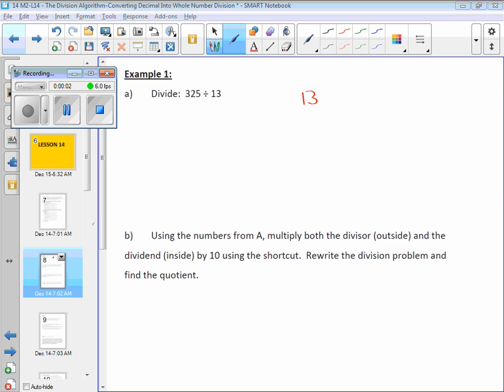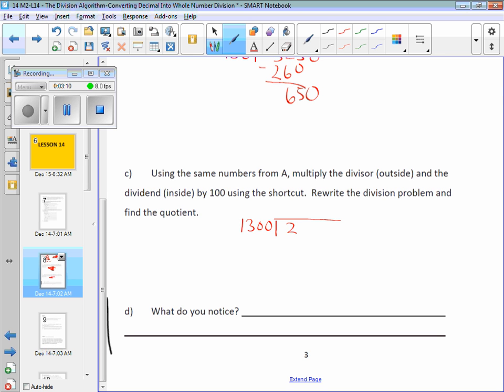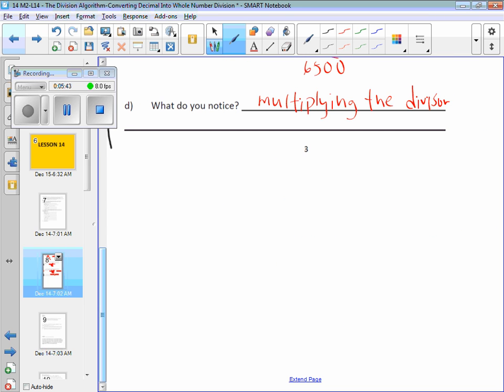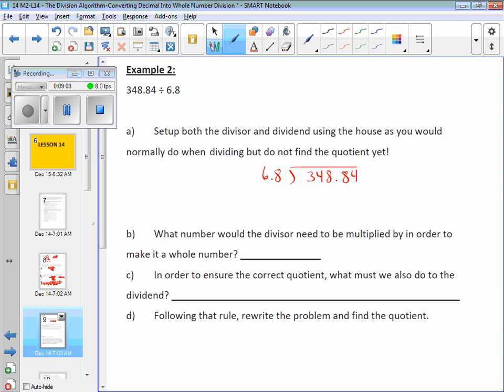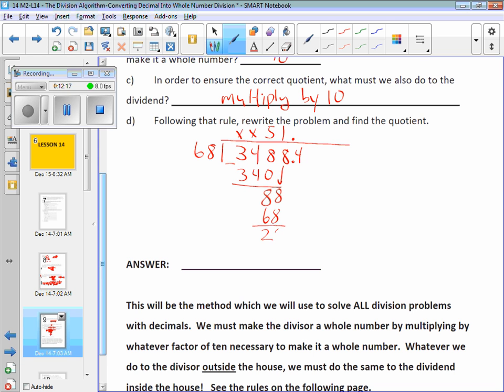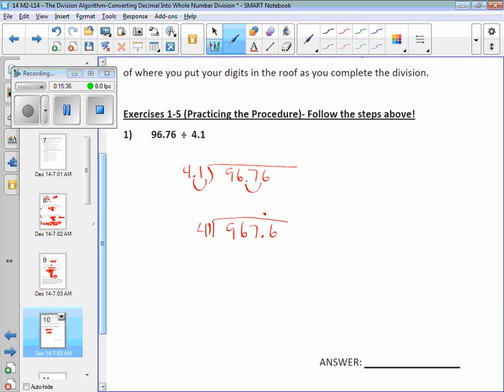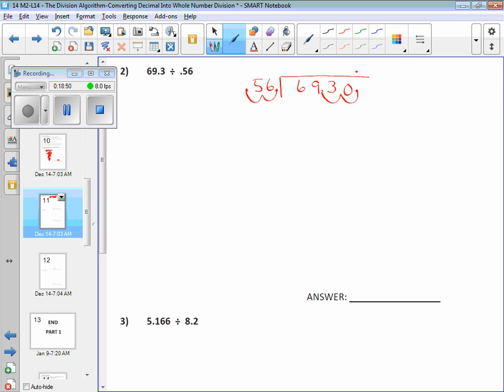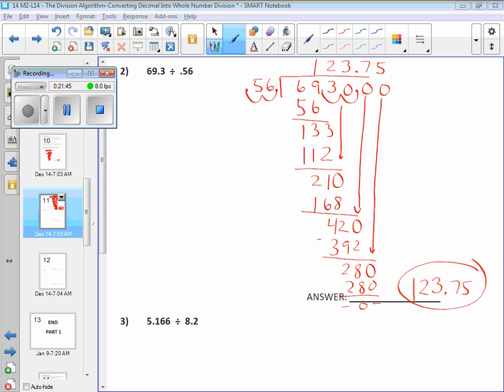14 M2 L14 The Division Algorithm Converting Decimal Into Whole Number Division